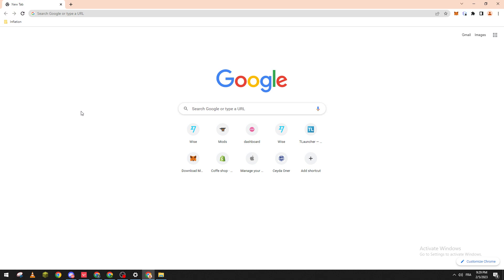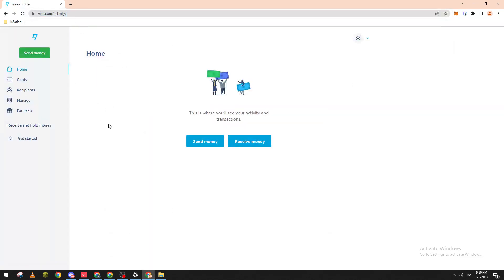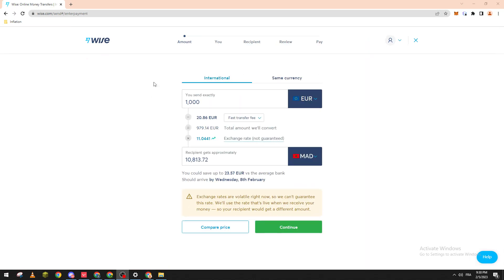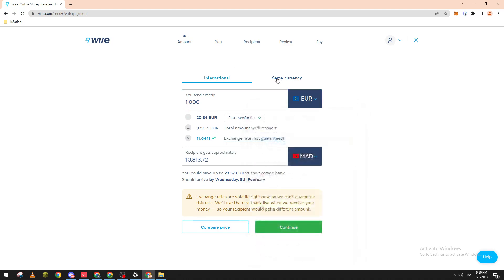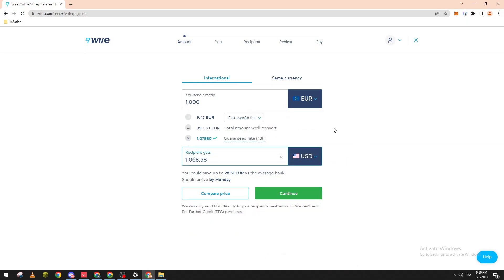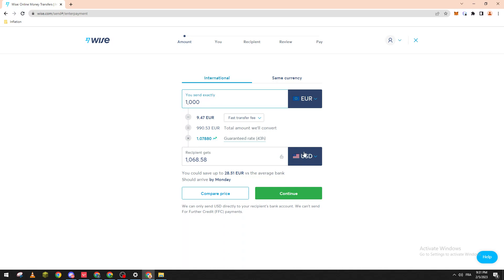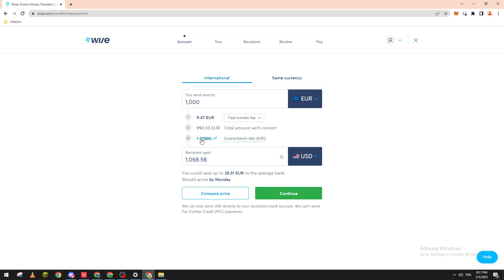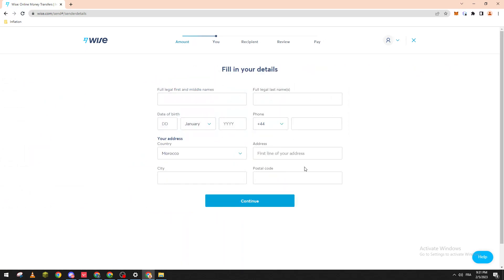How To Convert Currency Wise Tutorial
Today we talk about convert currency in wise,convert currency,how to use wise app,currency exchange,currency conversion